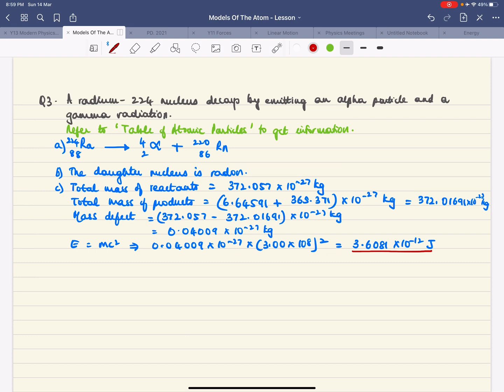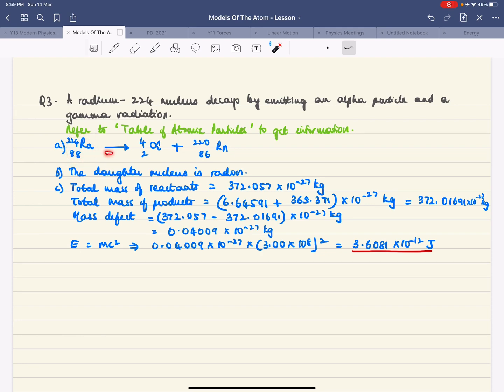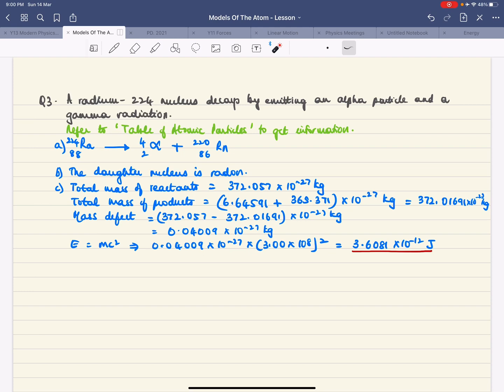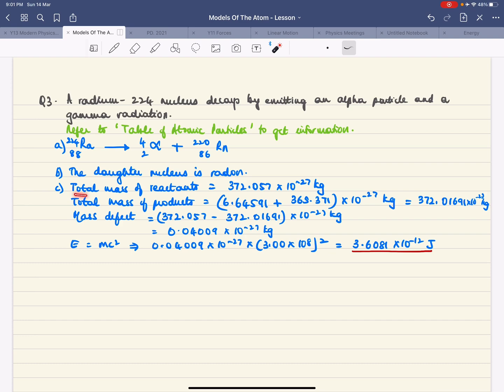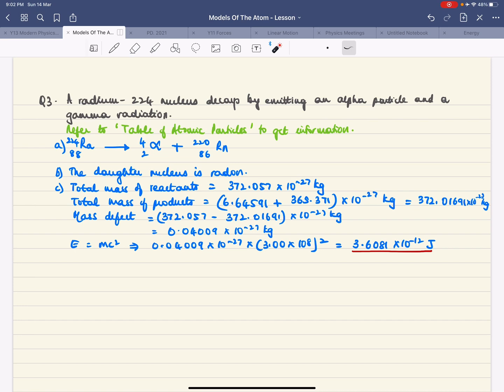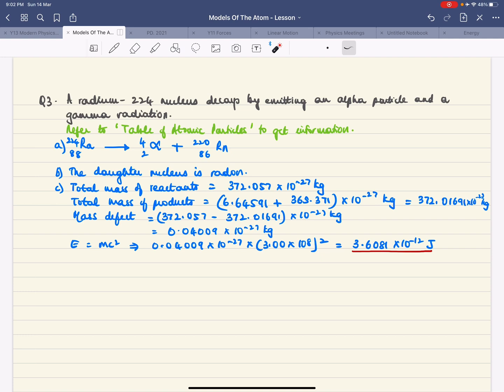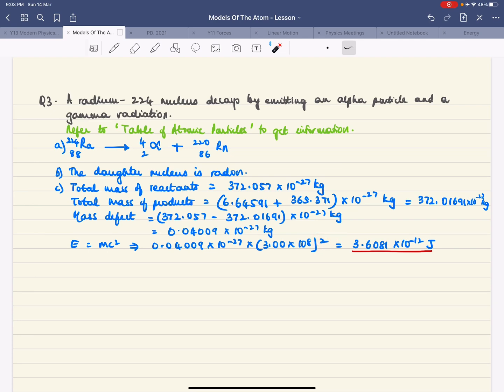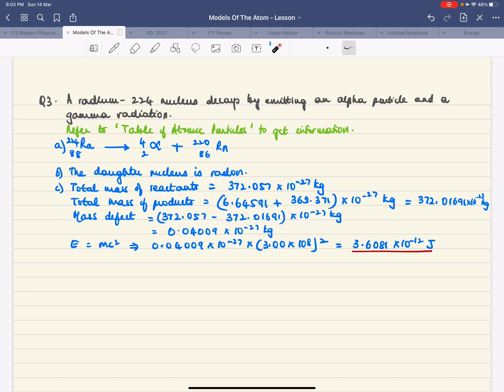Y12 Atomic and Nuclear Physics Q3 from Nuclear Reactions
Y12 Physics EGGS writing a nuclear equation and calculating the energy absorbed or released.